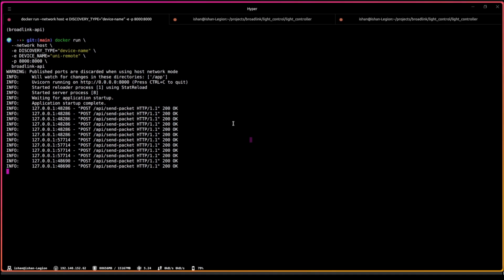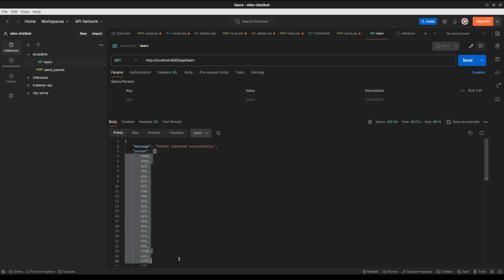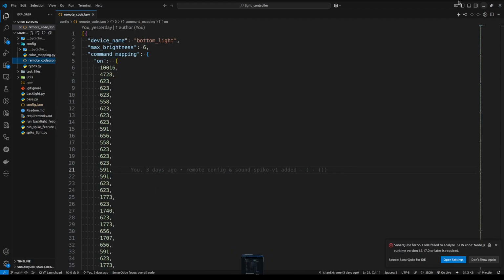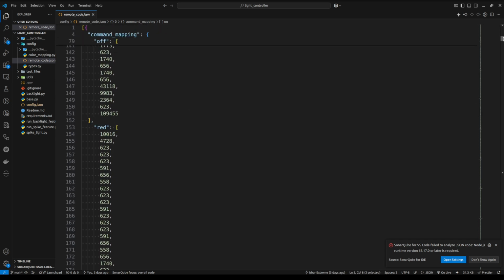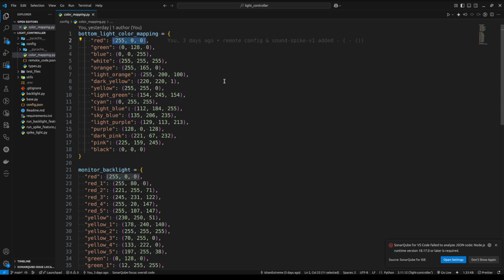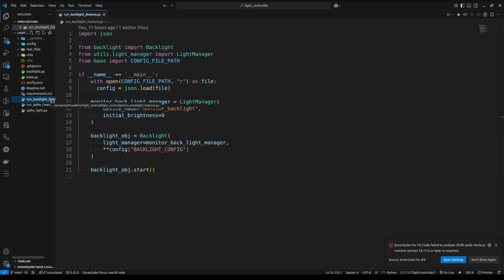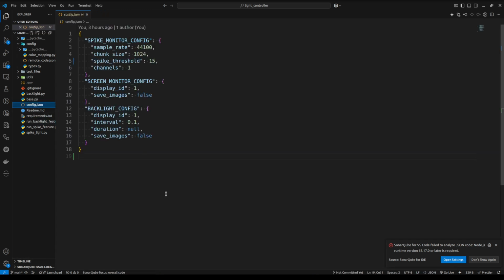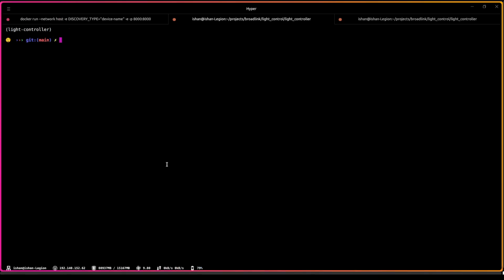Create smart RGB setup that syncs with screen colors & reacts to sound spikes From Scratch!!!